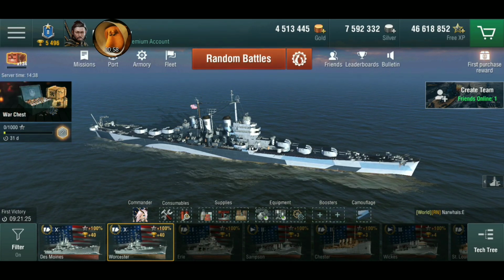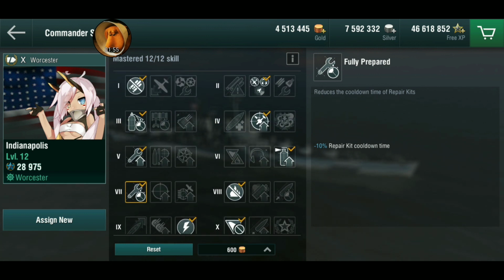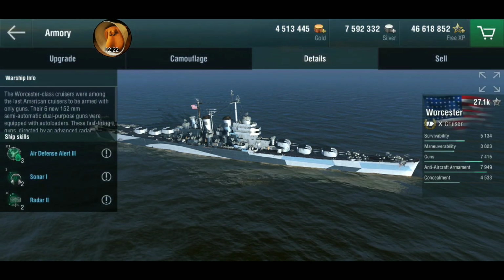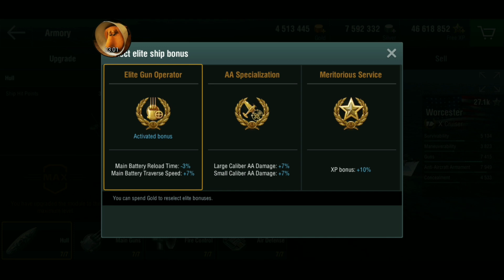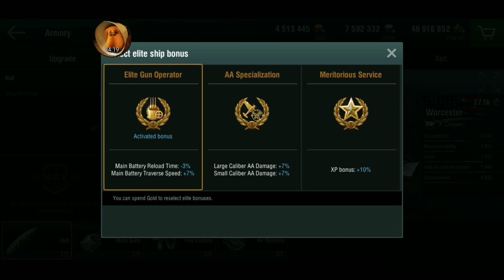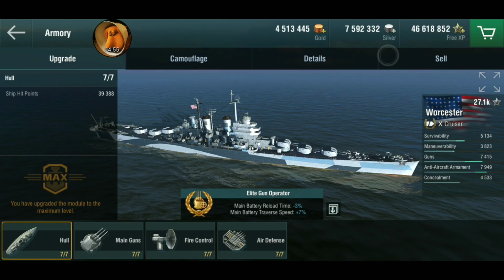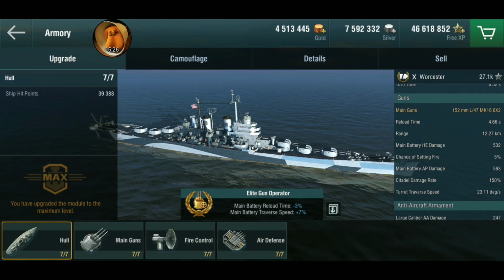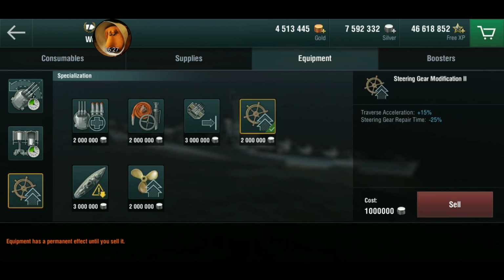WoWS-Blitz US T10 CL Worcester Preview and Gameplay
Overview of the new T10 US light cruiser Worcester and some gameplay footage